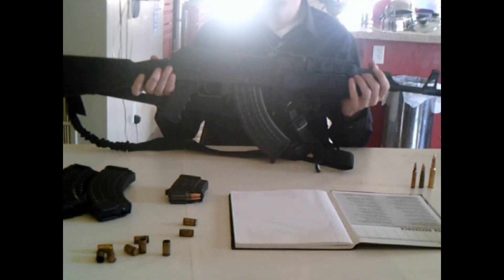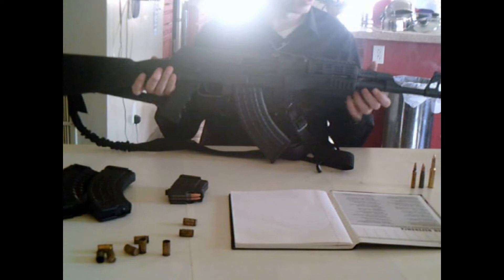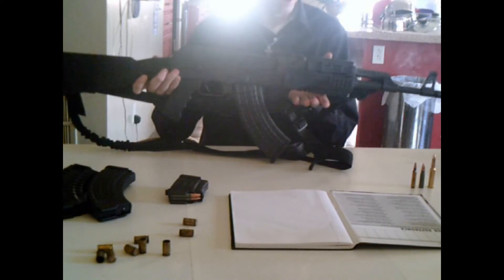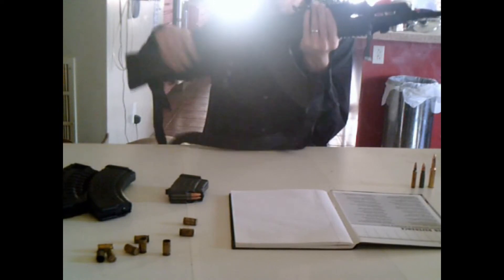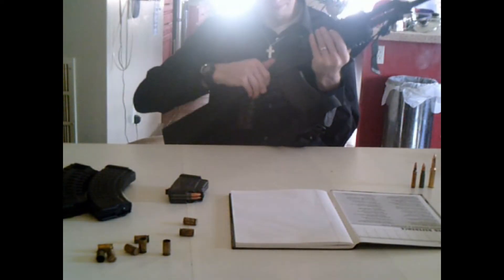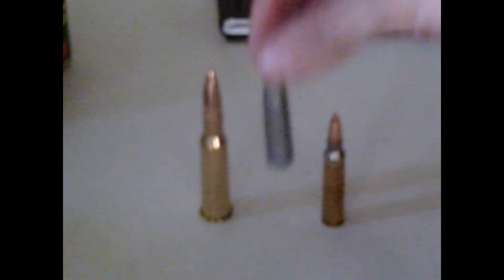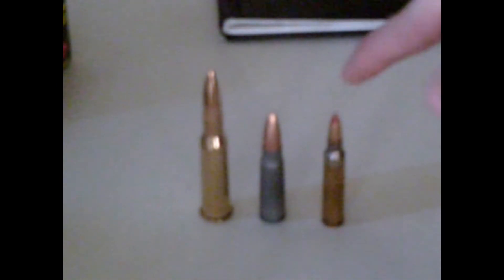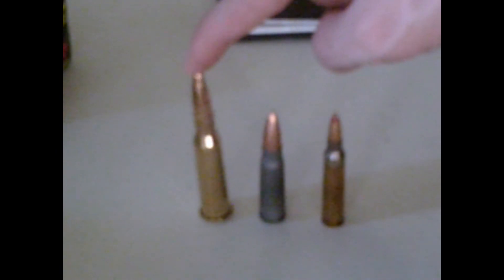centurion 39 AK-47 short review